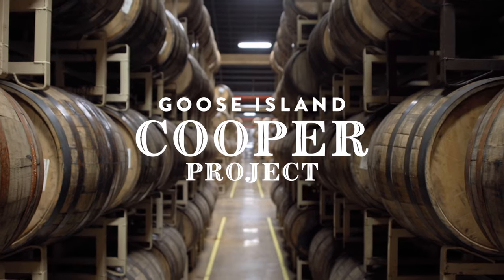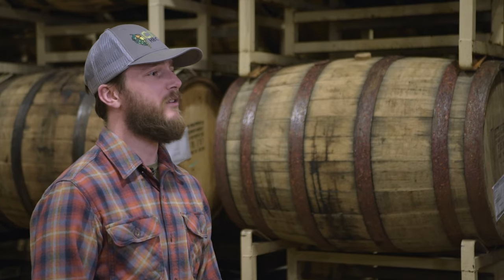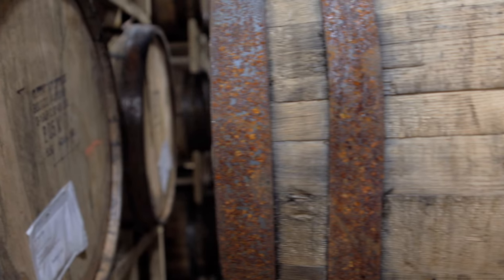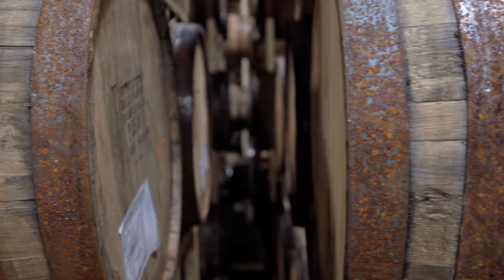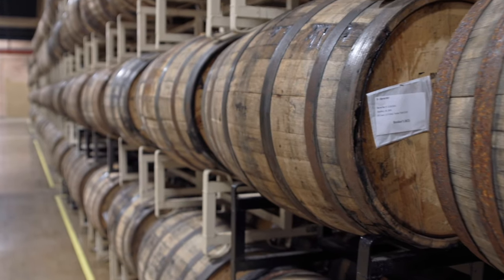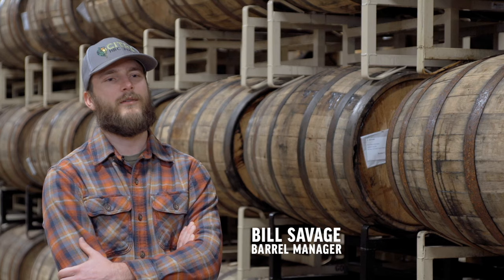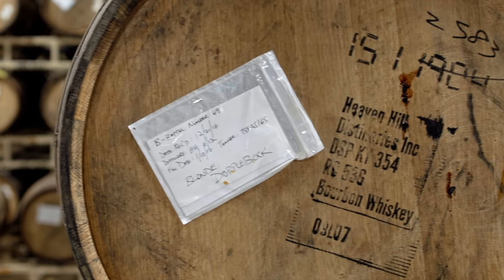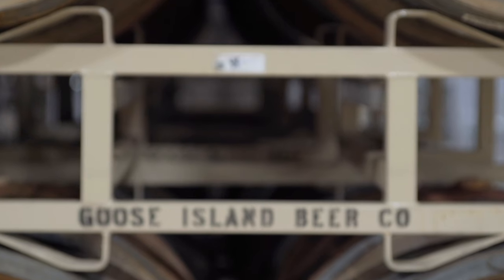Barrel Aged Beer All Year - Cooper Project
The Cooper Project is a rotating series that highlights Goose Island’s expertise in Bourbon barrel-aging.